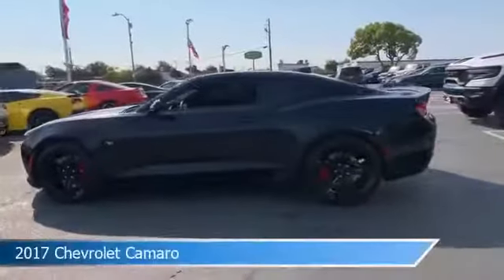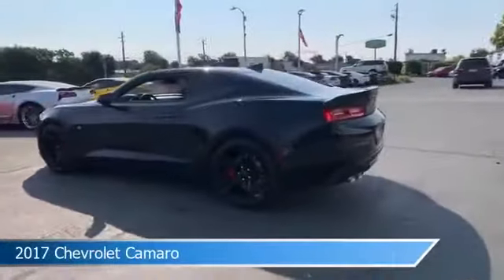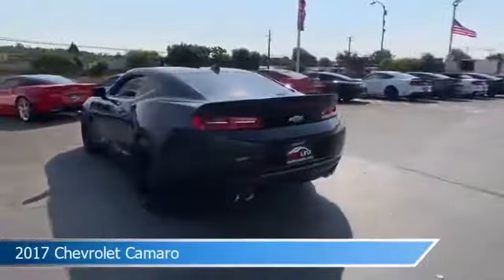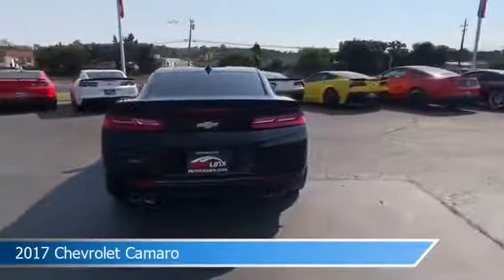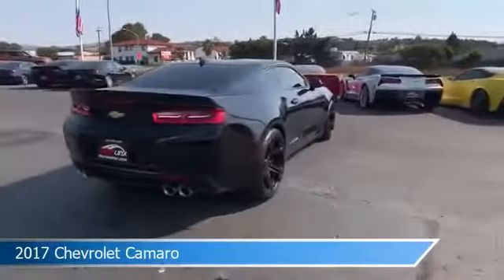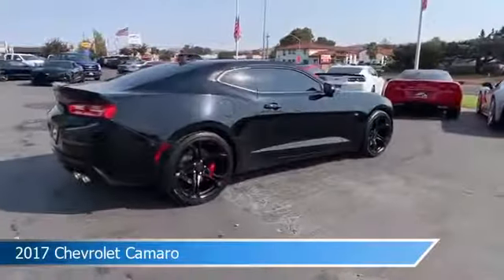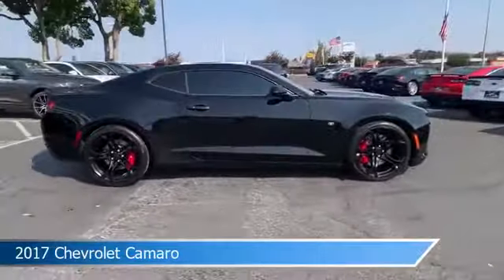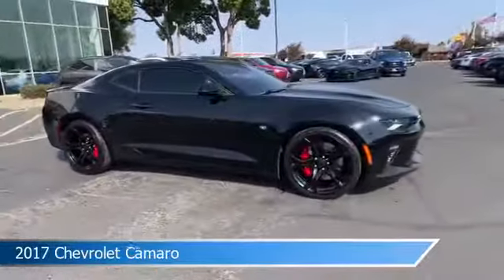2017 Chevrolet Camaro 4706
2017 Chevrolet Camaro 4706